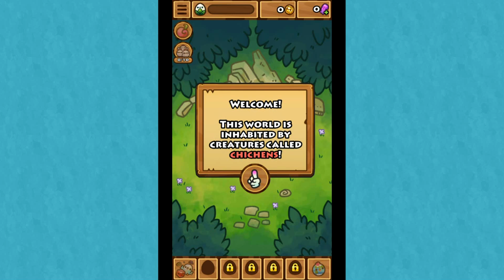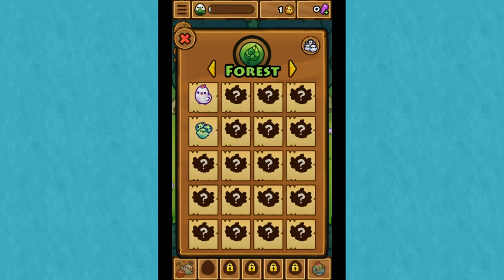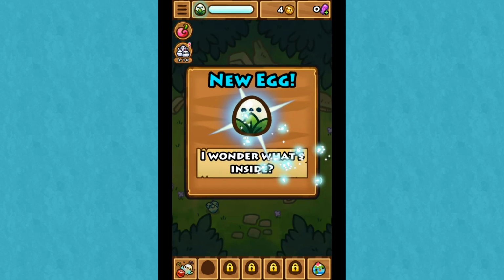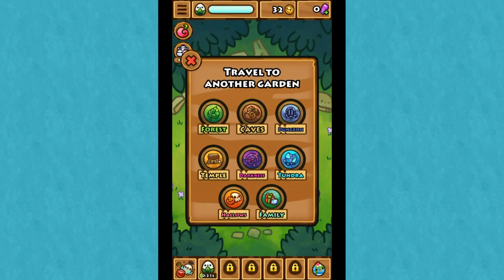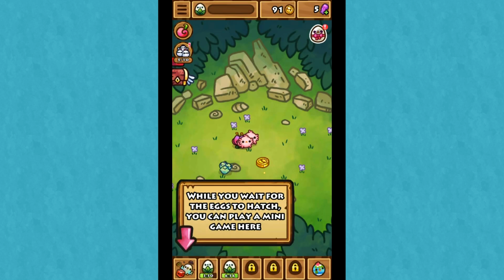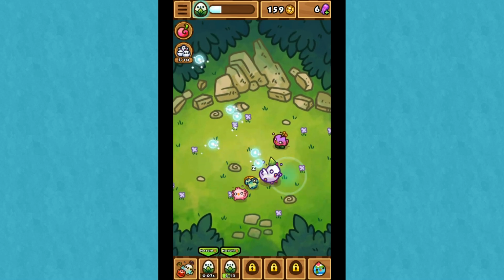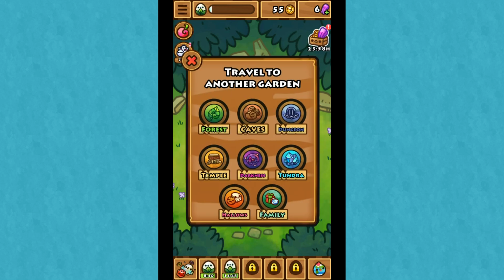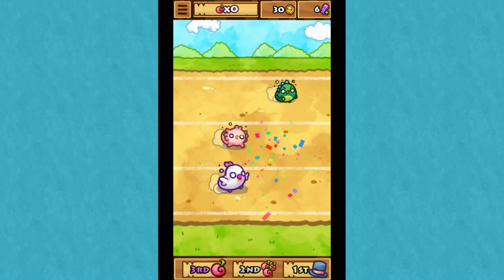Unicorn Chickens?! Chicken Races?! Mystery Eggs?! Too Cute!! 🐔🐤🐤 Chichens 🌟 APPventures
🍀Niche: The Whims of Fate!

🌿💚 Stay curious!! 💚🌿